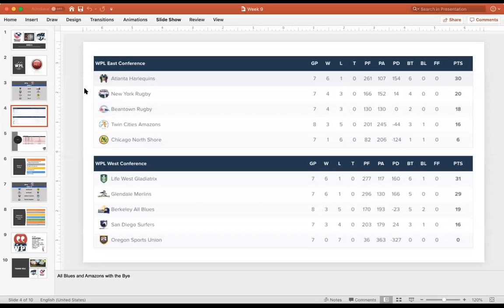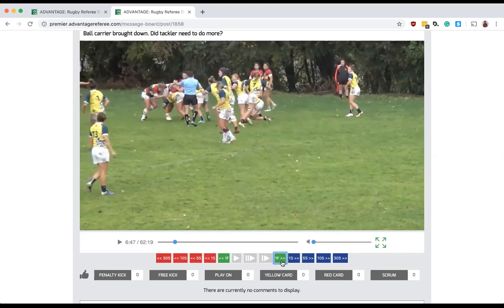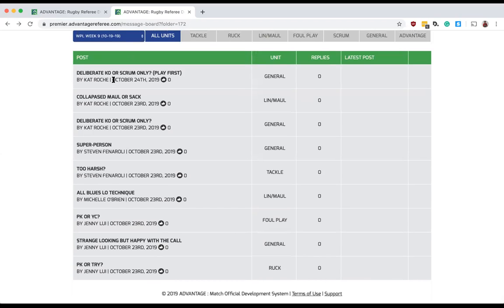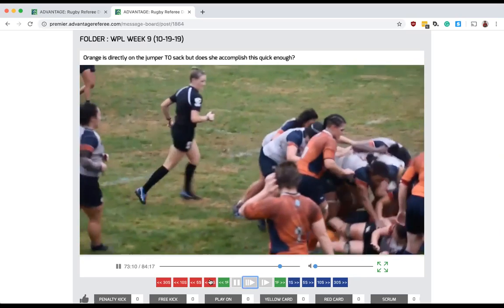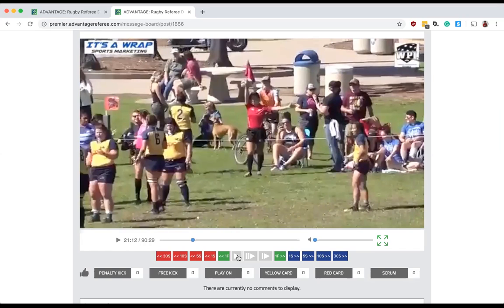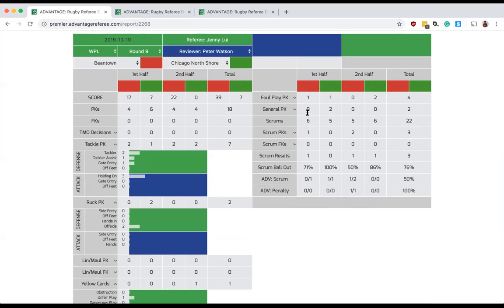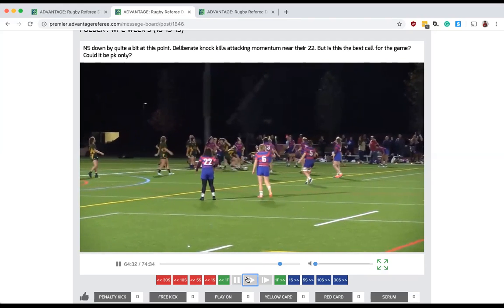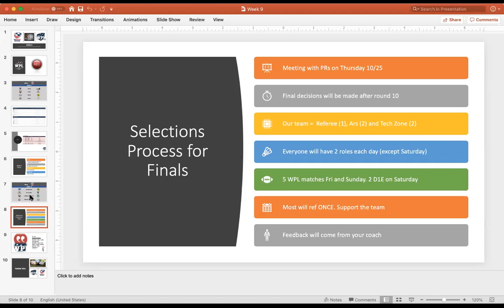WPL Week 9 (10-23-19)